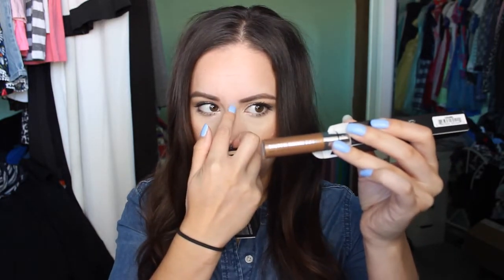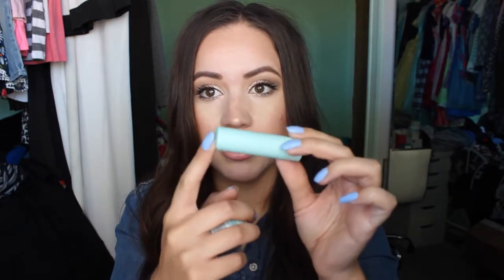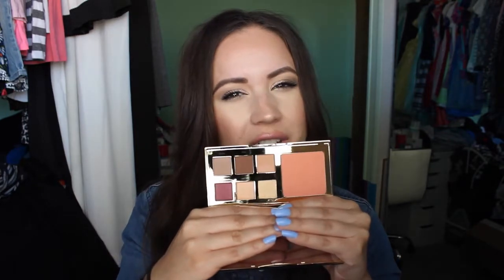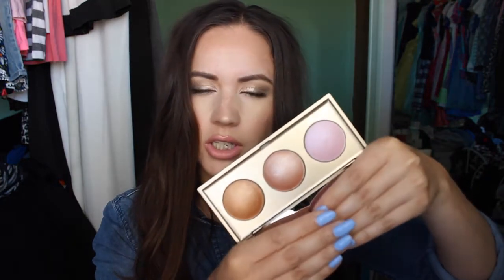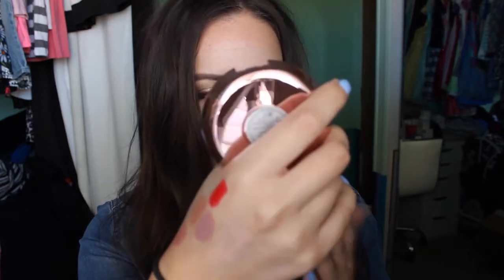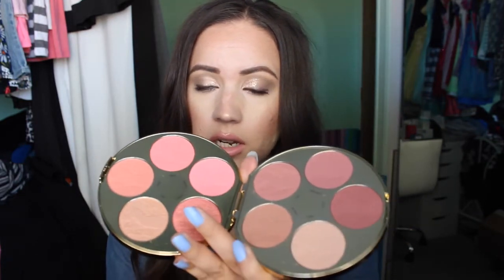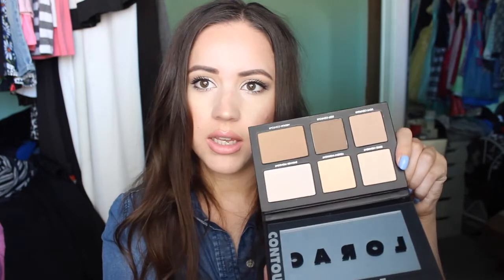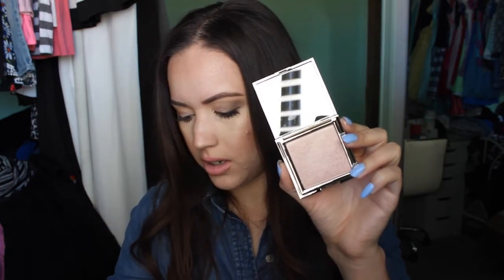Huge Haul + Holiday Sets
I apologize for my inability to upload since my last tutorial. Our cable/internet box just stopped working and long story short I had to wait for a new one and it to be set up. Im back now and have some exciting videos coming your way soon! I have two halloween tutorials in mind and am just waiting on some last minute thing to come in the mail so I can film them. I hope you enjoy this loooong haul. I can't wait  for you to see my next videos.